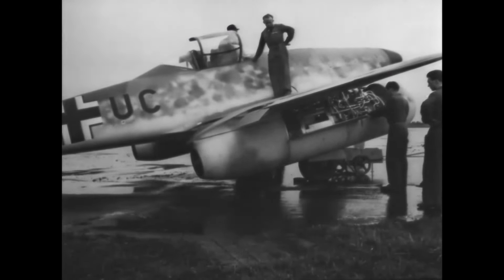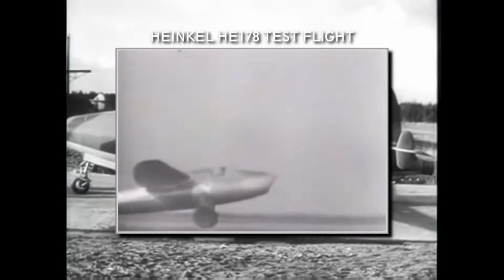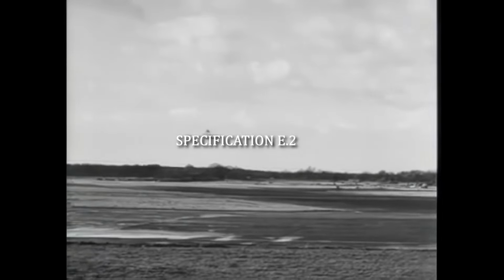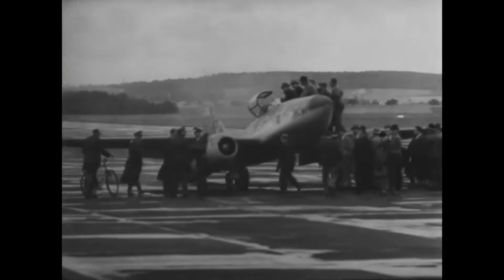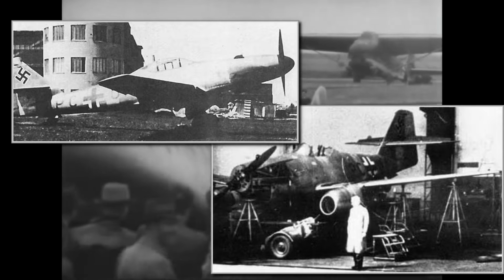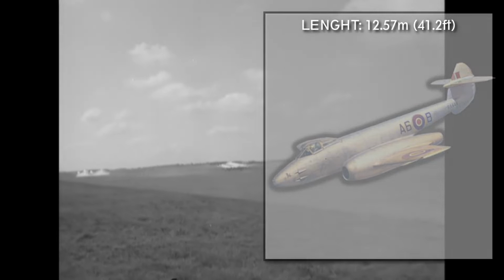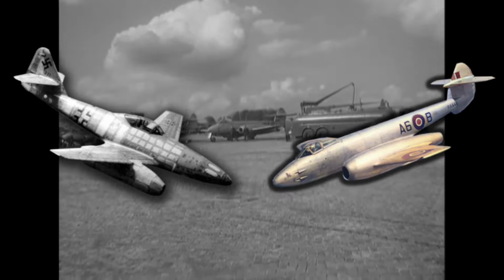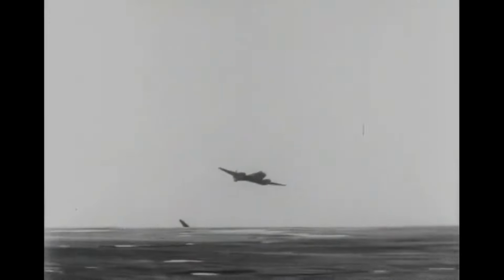The Gloster Meteor vs the Messerschmitt Me 262 - Jet Fighters in WWII [ WWII DOCUMENTARY ]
The two most famous jet fighters of WWII the Gloster Meteor and the Messerschmitt Me 262 are compared in this history video!

Footage has been:
- Researched
- Edited
- Narrated

00:00 Intro
00:56 Origins
03:08 Development of the planes
05:14 Engine Troubles
07:16 Design Features and Changes
09:54 Technical Specifications
12:08 Combat Use